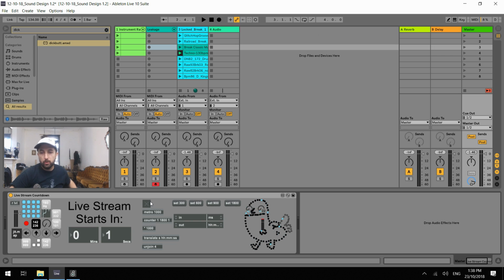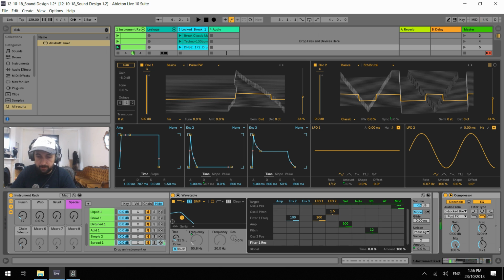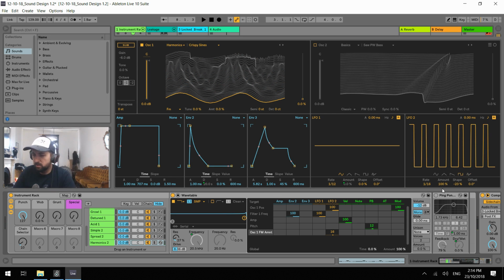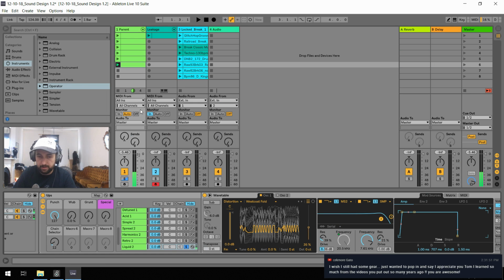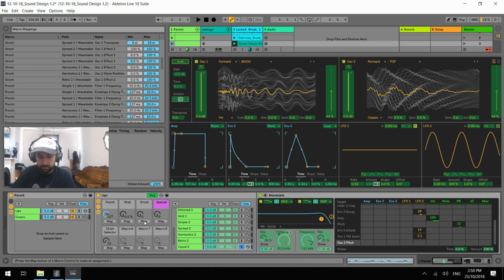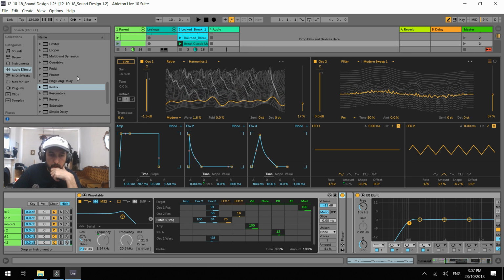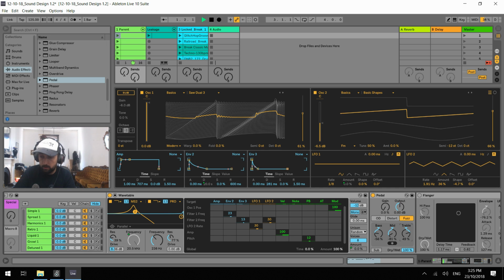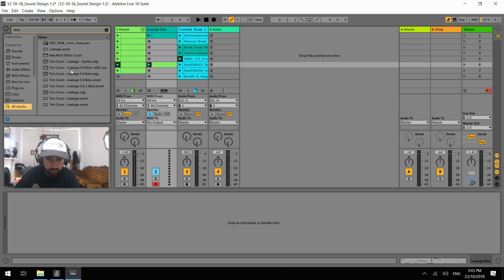Live Stream - Bass Sound Design 2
Tips :
// Bitcoin 1MC7BR1PDavJYe4EiK6ChgzDg7rQ2LsUkM
// ETH 0x45B40f97F1fd6899662eB51da311586Fa3DB63E4